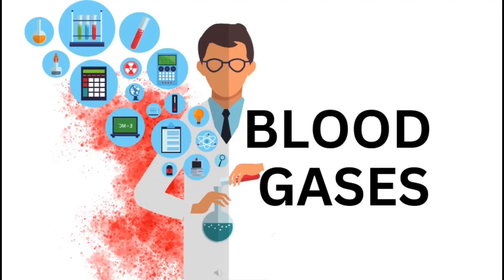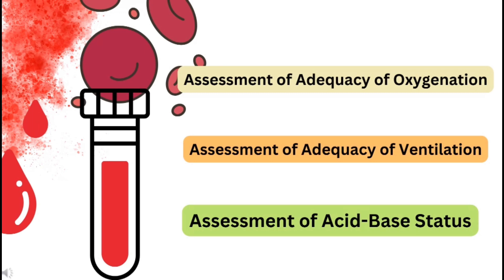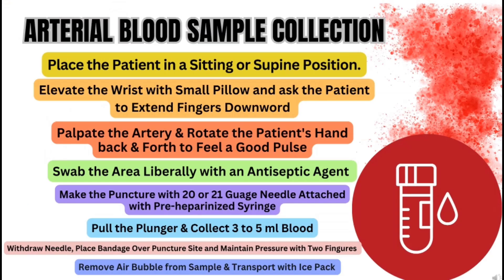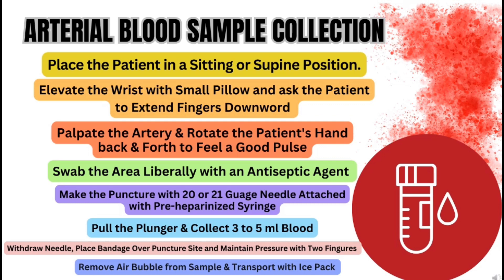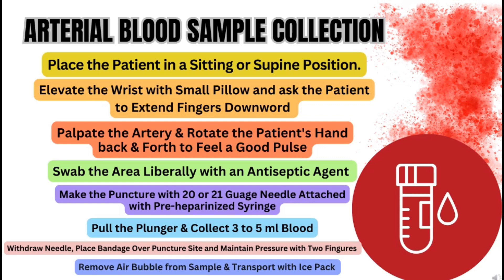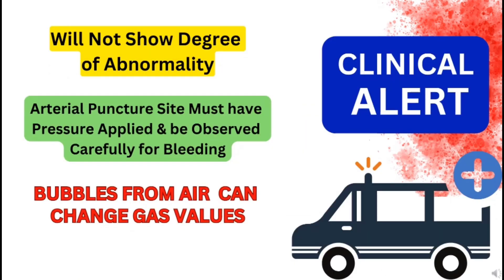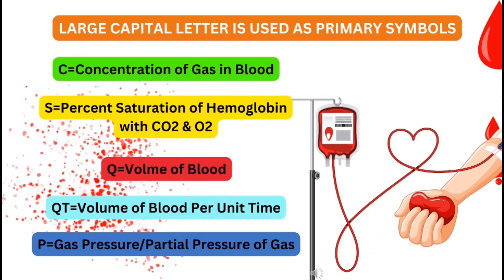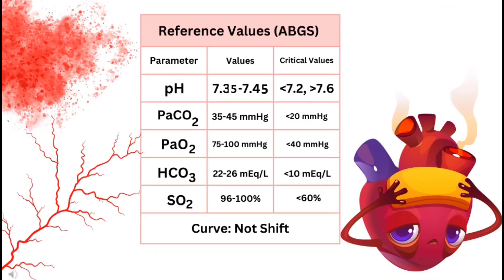ABC of ABGs , Arterial Blood Gases Analysis, MLT Topic